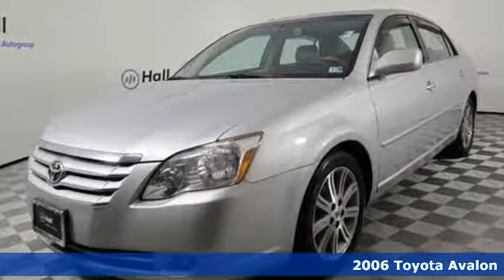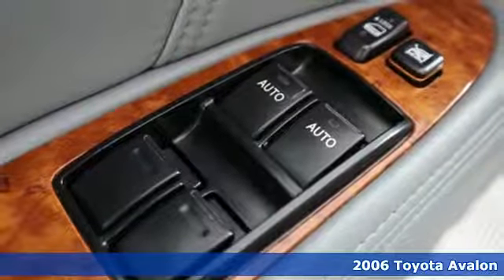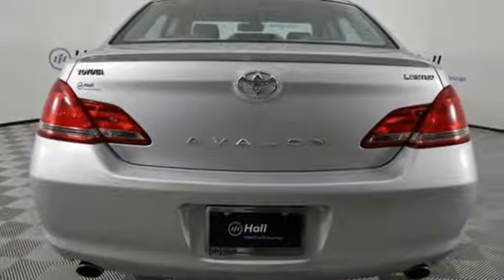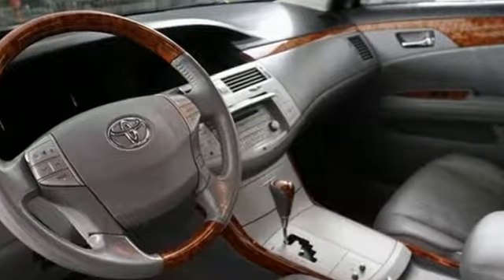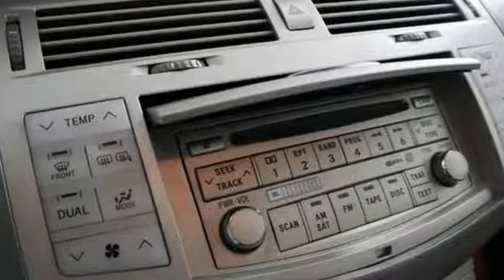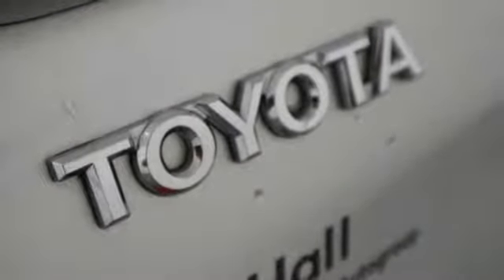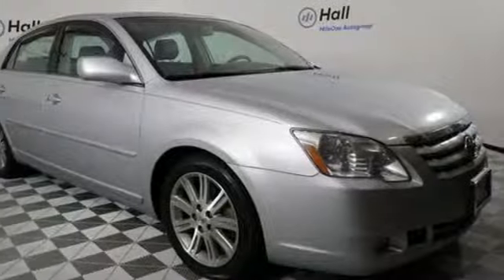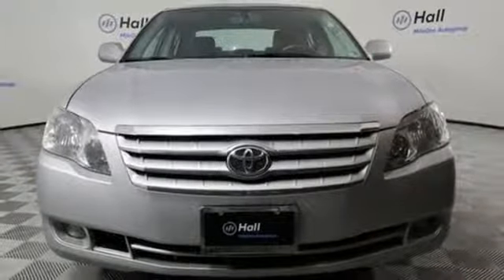Used 2006 Toyota Avalon Chesapeake VA Norfolk, VA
Year: 2006
Make: Toyota
Model: Avalon
Trim: XL
Engine: 3.5L V6 SMPI DOHC
Transmission: 5-Speed Automatic with Overdrive
Color: Silver
Interior: Tan
Mileage: 165771
Stock #: 15P3986A
VIN: 4T1BK36B26U148158
Clean CARFAX. Silver 2006 Toyota Avalon XL FWD 5-Speed Automatic with Overdrive 3.5L V6 SMPI DOHC Moonroof, Safety Package, A True Gem of a luxury vehicle !!!, 5-Speed Automatic with Overdrive, ABS brakes, Front dual zone A/C, Illuminated entry, Remote keyless entry.brbr22/31 City/Highway MPGbrbrAwards:br * 2006 KBB.com 10 Best Used Cars Under $8,000brbrbr*Every Internet Price includes current applicable dealer discounts. Your additional costs are sales tax, tag and title fees for the state in which the vehicle will be registered, any dealer-installed options (if applicable) and a $699 dealer processing fee (Virginia, North Carolina). Prices are subject to change, and prior sales are excluded. While every reasonable effort is made to ensure the accuracy of this information, we are not responsible for any errors or omissions contained on these pages. Please verify any information in question with the dealer.

Address:
3417 Western Branch Blvd